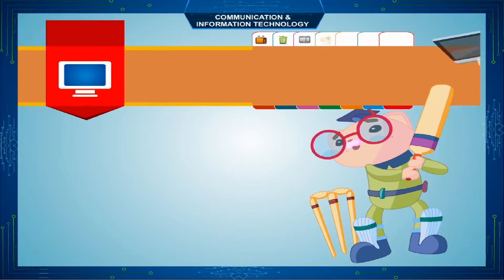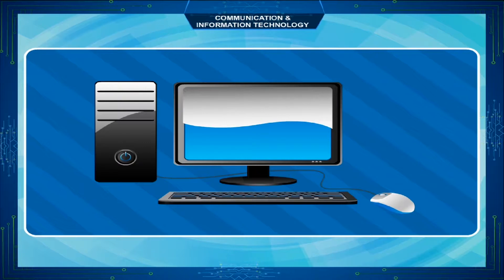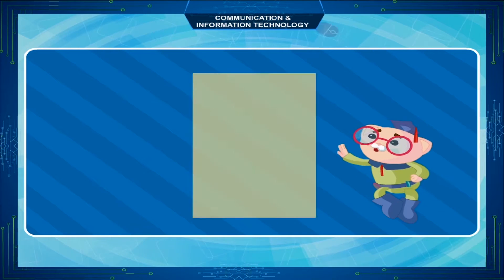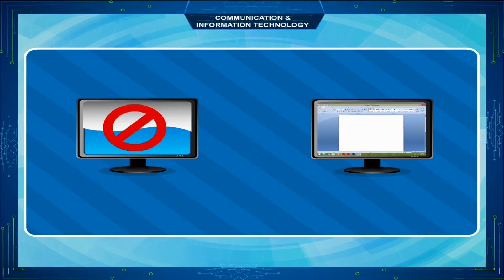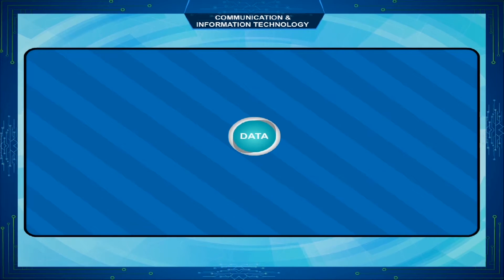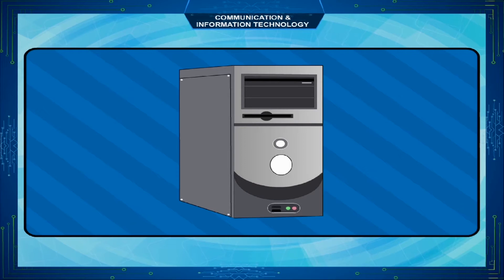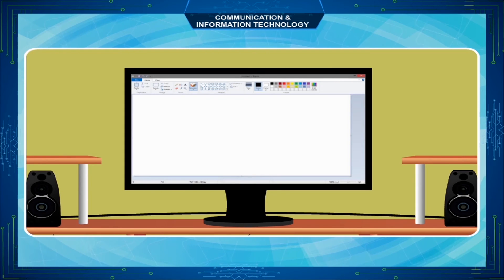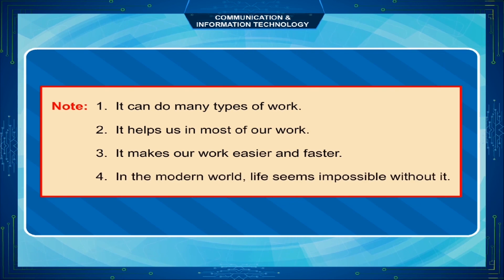A Computer System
This video from Kriti Educational Videos explains about the basic of the Computer. It explains of the parts of the computer, its storage, input device and output devices. It also has new terms regarding the computers which is useful.